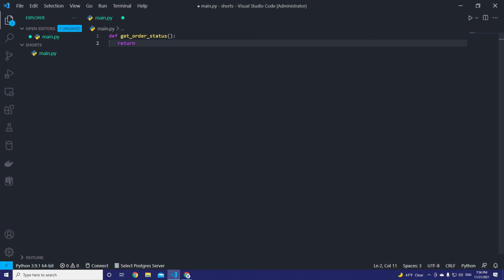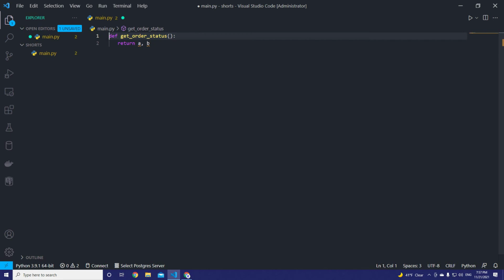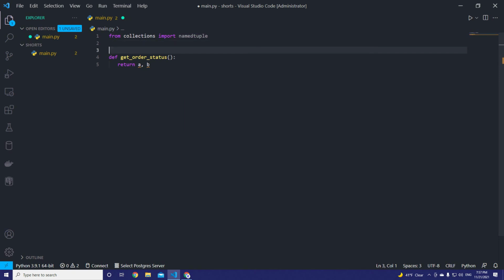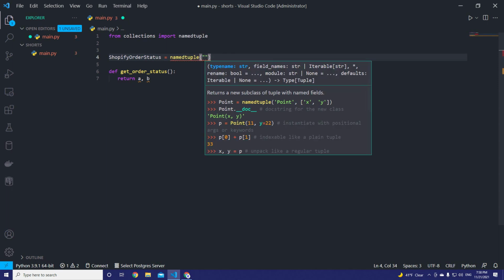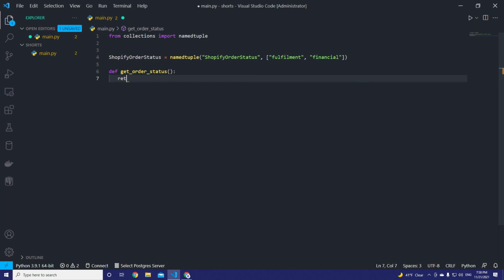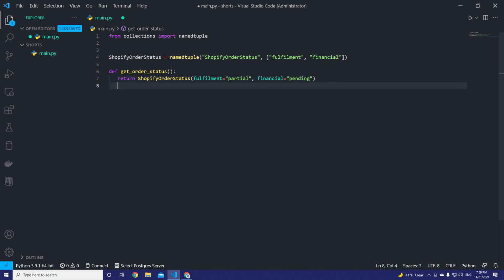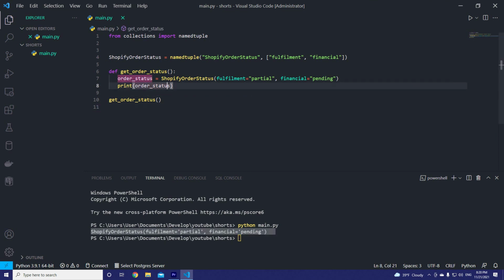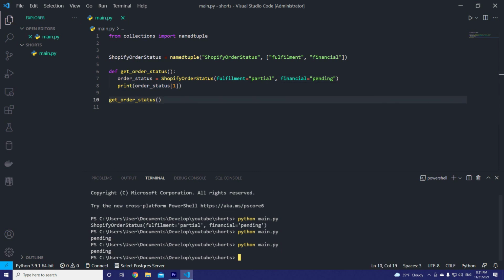Named tuples in Python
In this quick video, I am sharing clean code tips from real projects that can be useful for keeping code clean and readable.

Python & DevOps